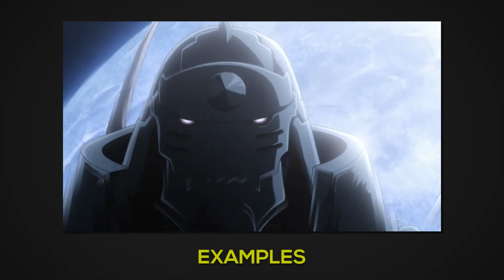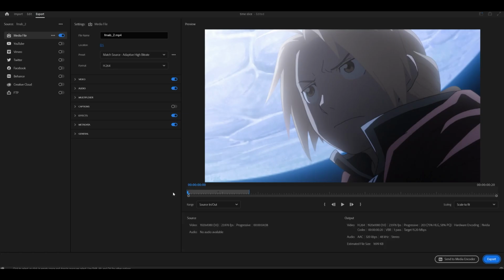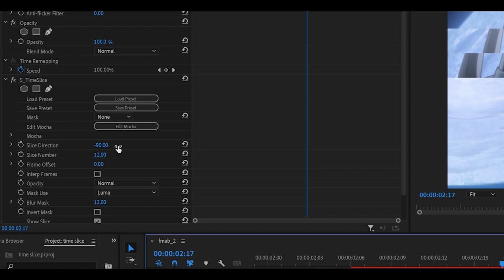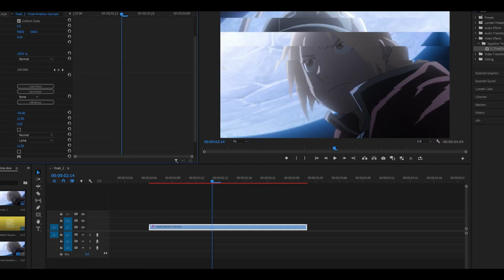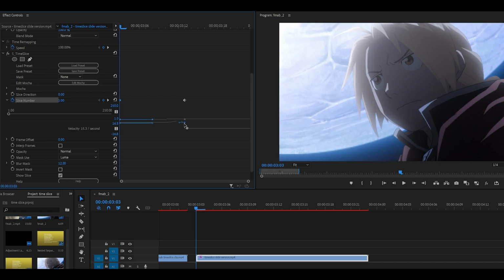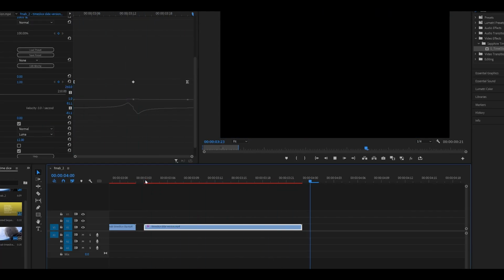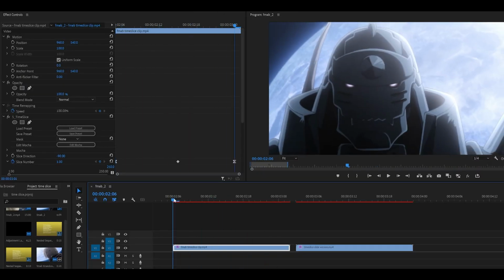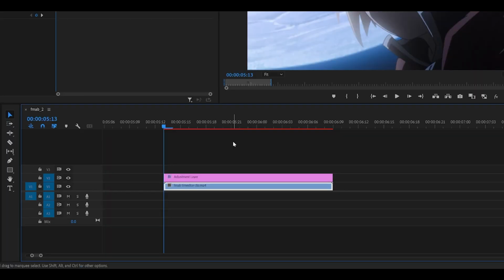S_TimeSlice Transition in Premiere Pro! (Tutorial)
Here's how to use the S_Timeslice effect in Premiere Pro! This effect can be used to create a unique transition which can be implemented across scales and slides (and combined with any other transition). The S_TimeSlice effect works differently in Premiere Pro compared to After Effects, so you'll need to export your clips (with their transitions) and apply them onto an adjustment layer or onto the clip(s) directly.

After exporting this tutorial, I realised that I forgot to explain a crucial step. Before applying the effect (whether that's onto the clips or an adjustment layer), you should make a cut for where the transition occurs. For example, clip 1 is ten frames long, but the scale has been applied to the last five frames only. The timeslice effect only needs to be applied to the part where the transition begins, so I would cut the clip and apply S_Timeslice to the last five frames, or use an adjustment layer on top (as an alternative). The same would apply to my second clip - if the scale appears during the first 5 frames then only those frames would require the effect. I hope that makes sense!

🗣 SOCIALS!

Timestamps::

0:00 Preparing clips (important)
0:38 S_TimeSlice explained & examples